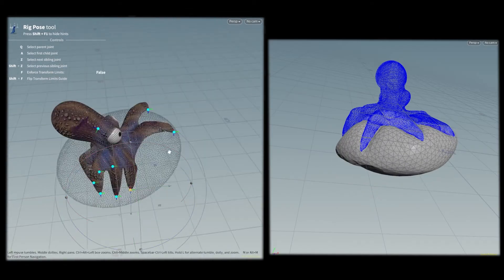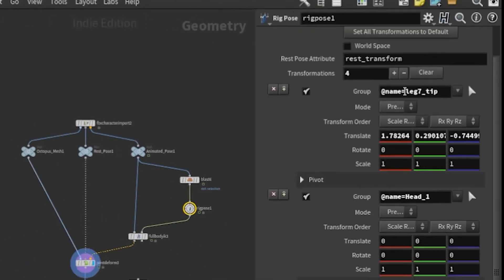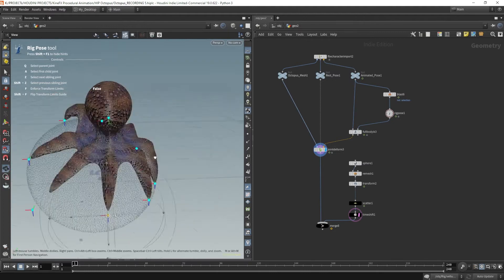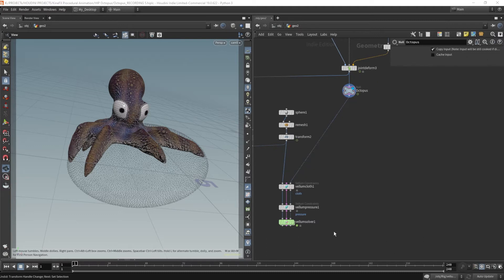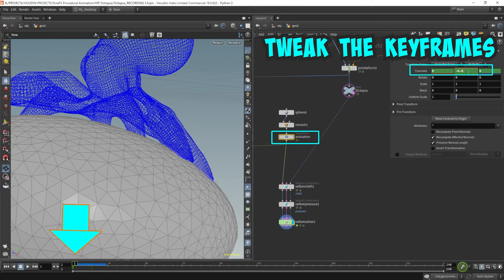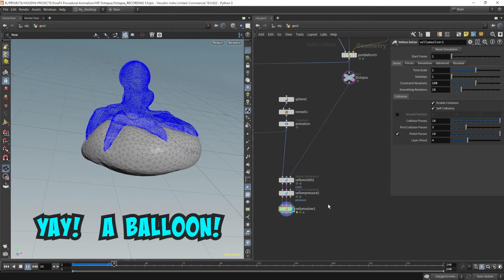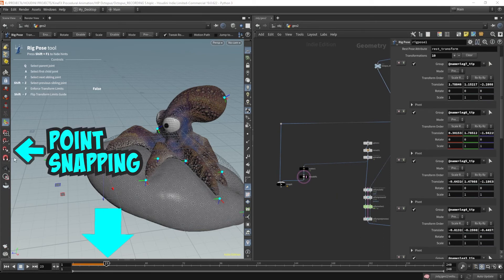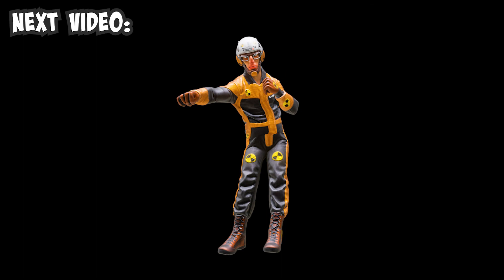Kine-FX Animation Basic Concept 3B Rig Posing Workflow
In this video, I demonstrate how we can use what has been taught up until now with Houdini's Kine-FX techniques and character rig posing to create a scene where the Octopus grabs onto a balloon.  The Kine-FX is combined with some tricks in the viewport and Vellum Simulation to make the wrinkles in the balloon and make our lives easier rather than modeling the wrinkles manually.  I hope this will inspire more ideas for future projects of your own!